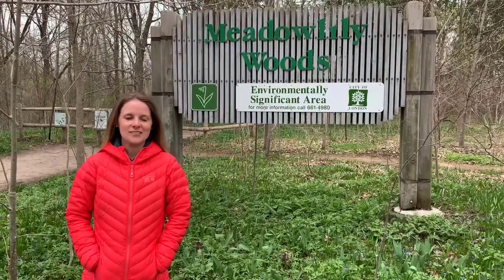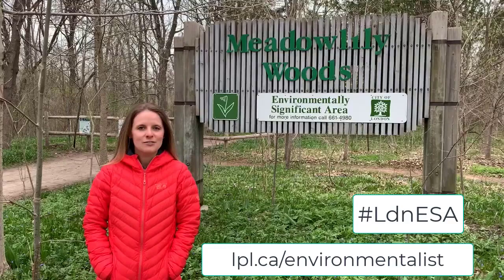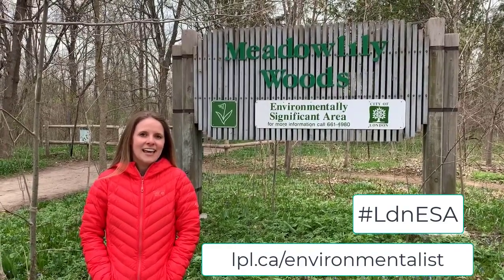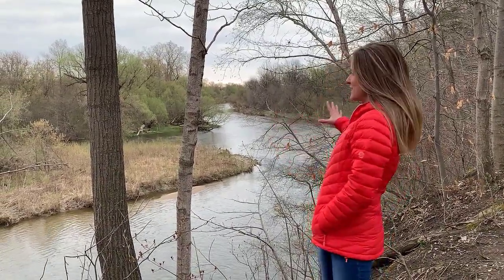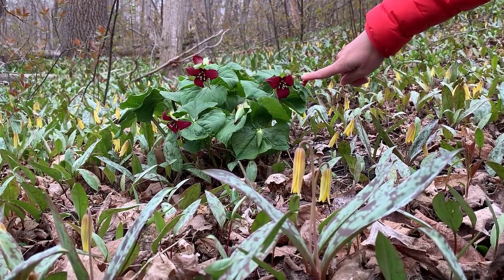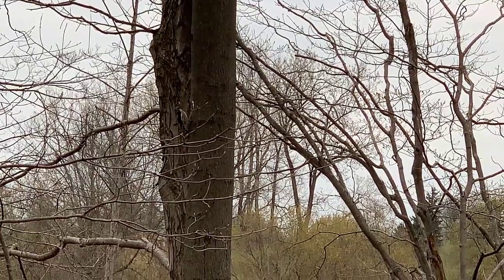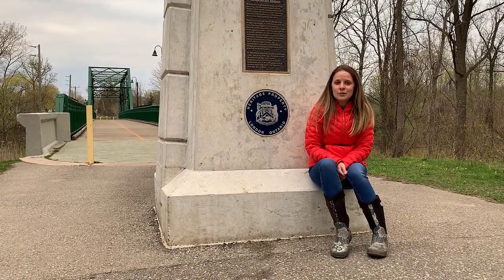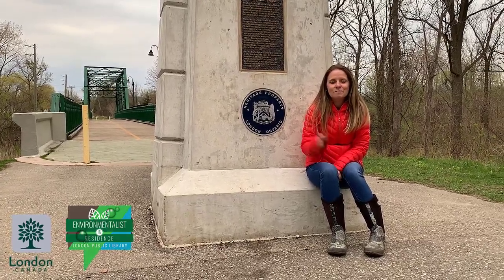Meadowlily Woods - Environmentally Significant Area (LdnESA)